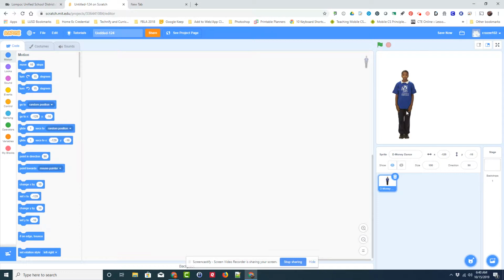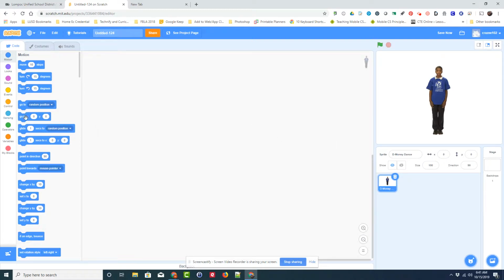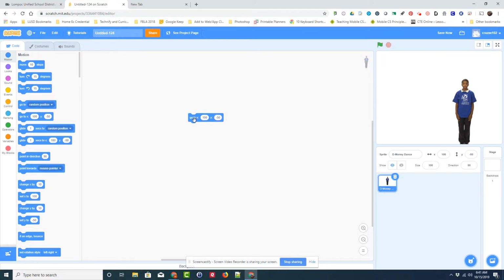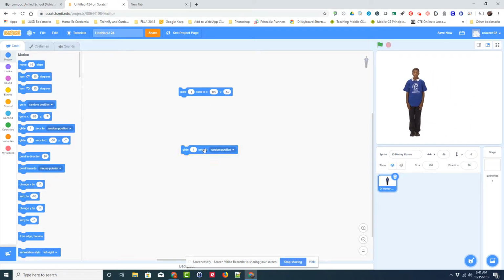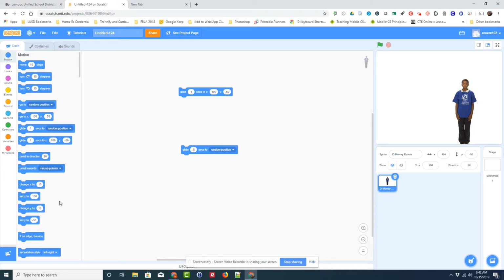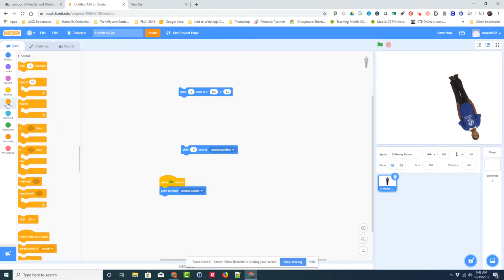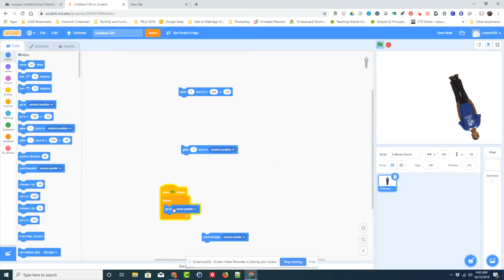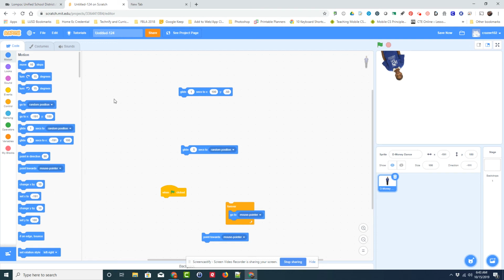Moving a Sprite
Basics of moving a Sprite in Scratch.